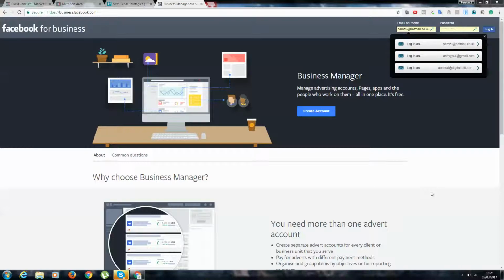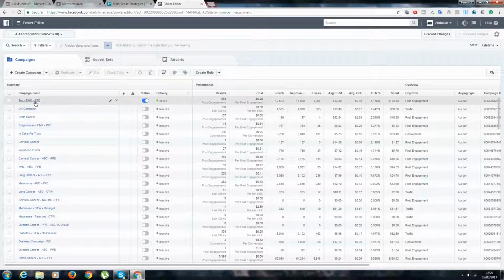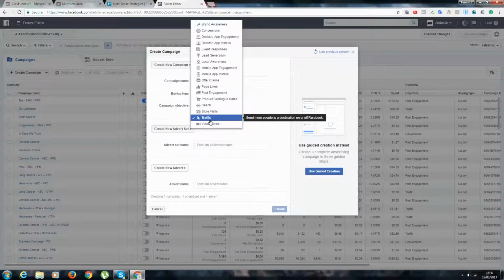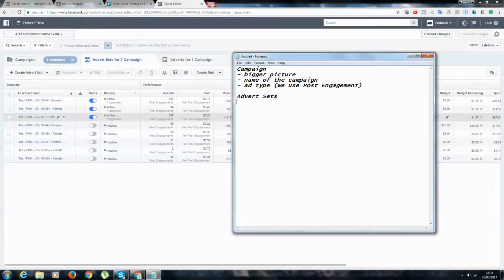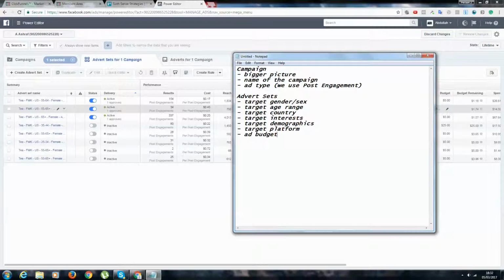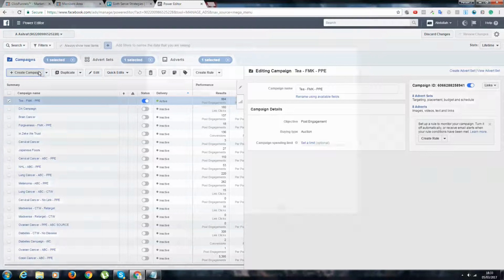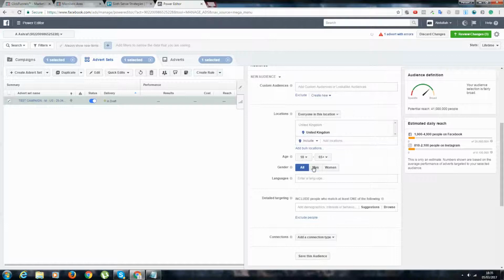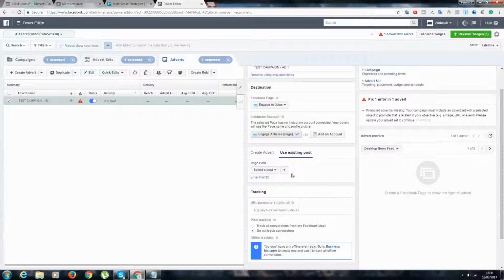[Madsense Reborn] M4. Facebook Power Editor